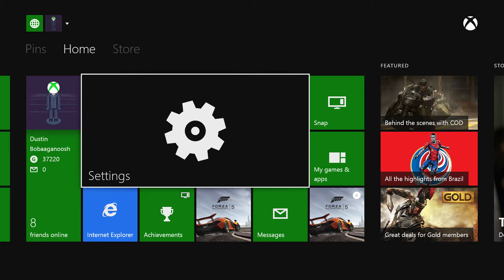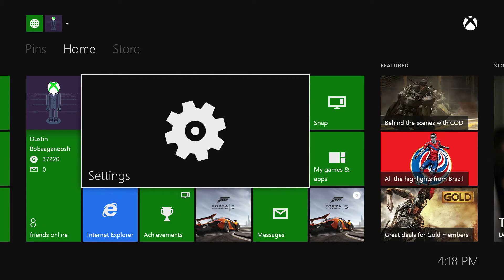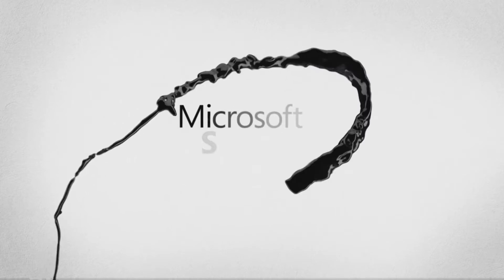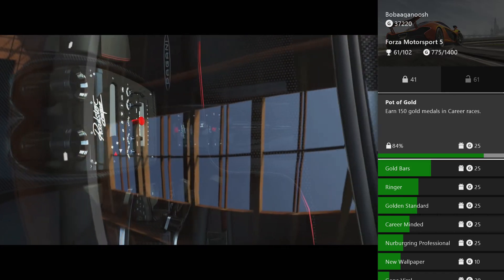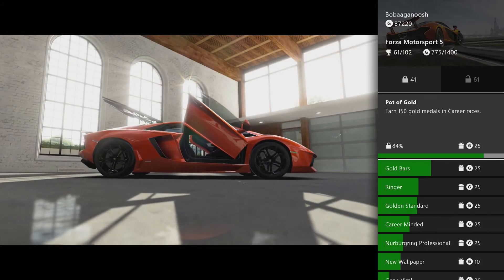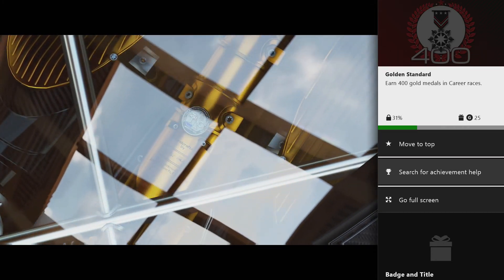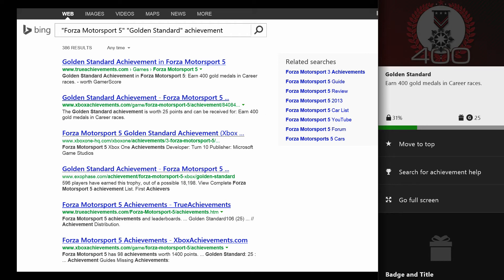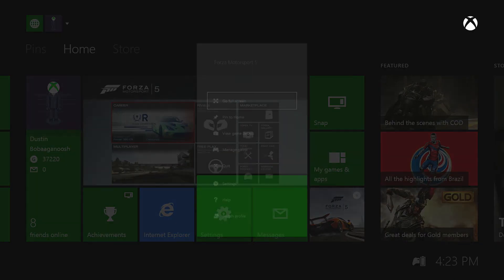A Walkthrough of Xbox One's July System Update Beta (Snap Mode for Achievements)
In this month's July system update, we have four new features coming our way, two being the most significant and coolest features out of the bunch. Share it on Facebook, Twitter, etc. Get this video across so everyone will know what's what when the system update becomes available. Here's a list of the new features:

- Snap Mode for Achievements. You can now track your Achievement progress in real time without ever leaving the game. You can also keep track of important Achievements by moving them to the top, or get the edge on any tough Achievement with a new feature that will scan the web for you and deliver relevant tips and strategy content right to your TV.

- Double-tap to Snap: You've been able to switch between main and snapped apps with a quick double-tap of the Xbox button, but now you can pull up the Snap Center using the same press if you don't already have an app snapped. Perfect for pulling up that new Achievement App!

- Choice of Spoken Language. In New Zealand, Ireland, or Austria? You'll now be able to select voice control using English or German models from other countries. Are you an expat living in an English speaking county? You can now choose any of the English models to fit you!

- Like Game DVR Clips in SmartGlass. With the latest SmartGlass beta, we're adding the ability to "like" your favorite Game DVR clips, as well as your friend's Activity Feed posts. So go ahead, give that special moment a like!